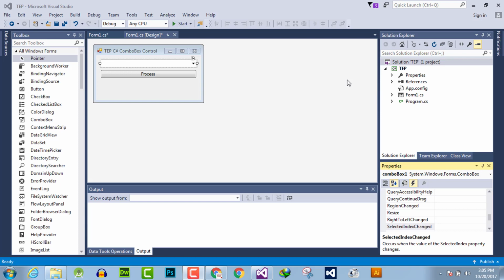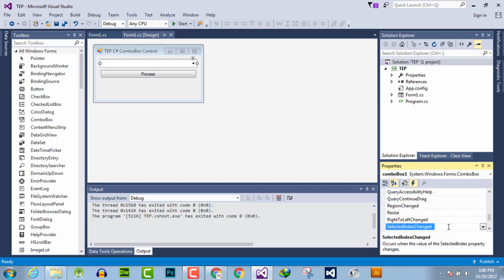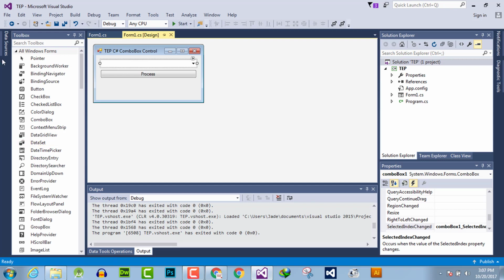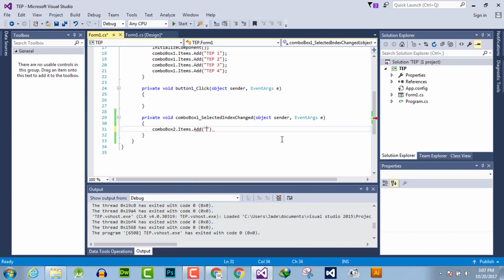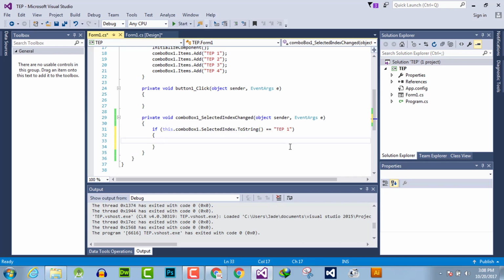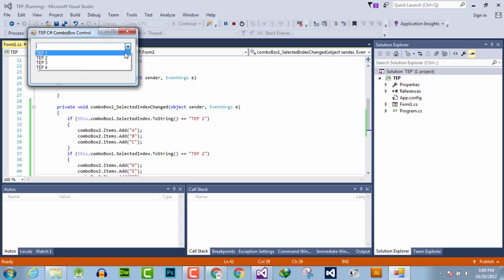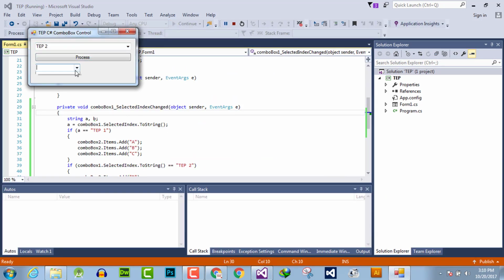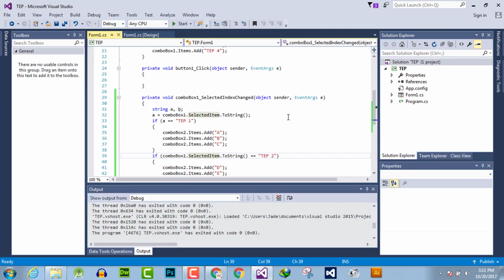050 - P - C# ComboBox SelectIndexChanged Event